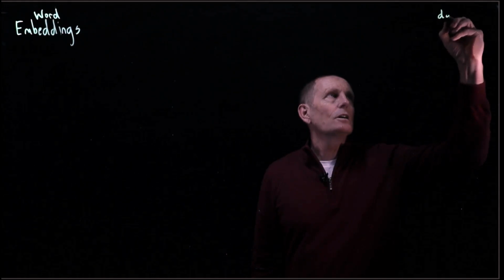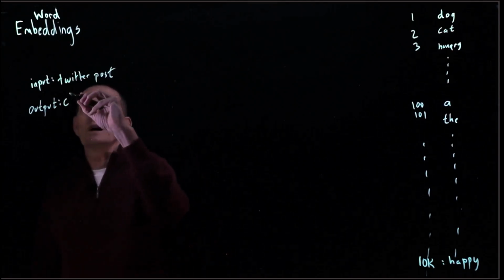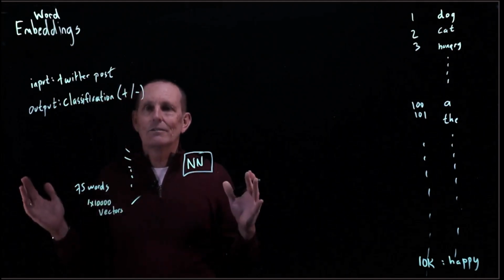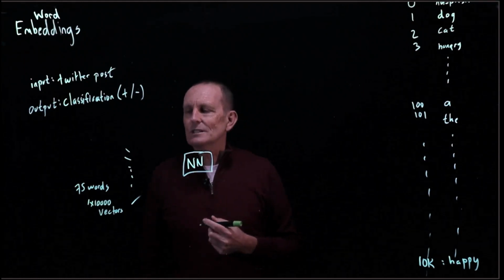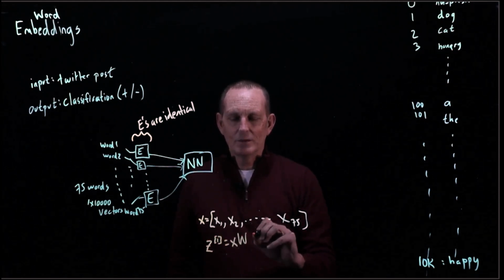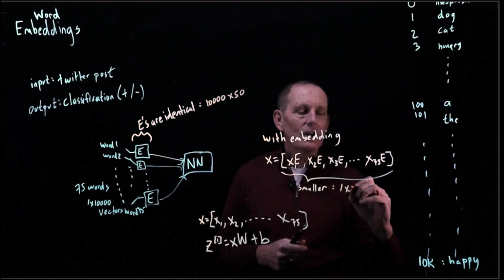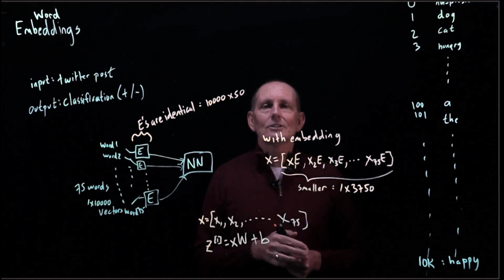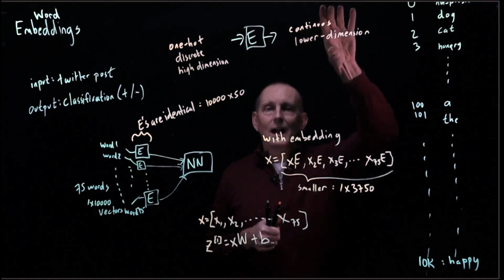CS 152 NN—11: Word Embeddings